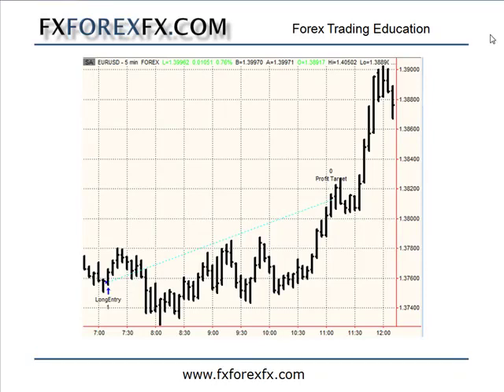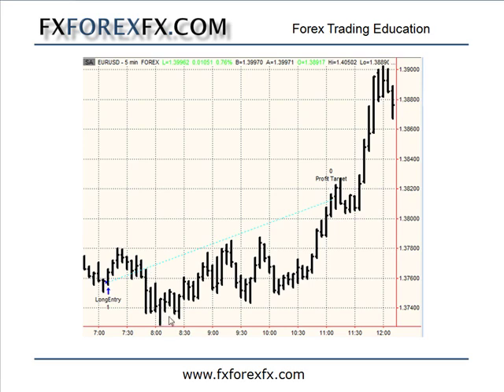A Simple Forex Day Trading Example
This is a simple example of a Forex day trading system. This particular day trading system trades the EURUSD using 5-minute bars.

Forex day trading can be very profitable when done properly. Also day trading does not have to be difficult to learn or to execute. Like all trading, however, day trading requires a good trading system and the discipline to follow it.